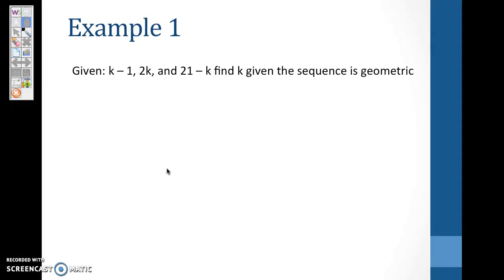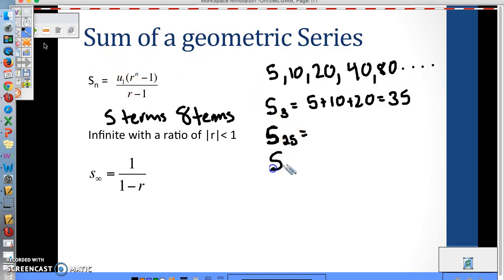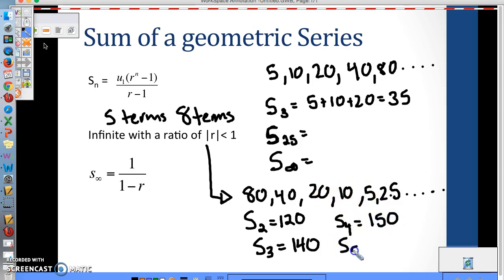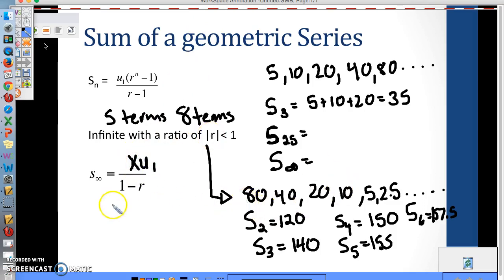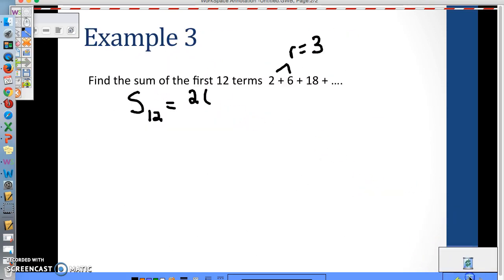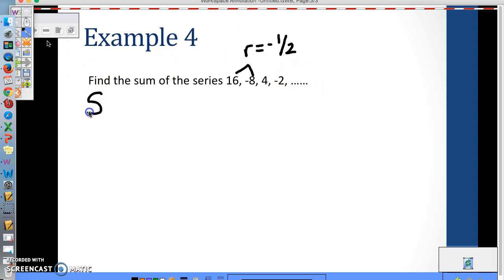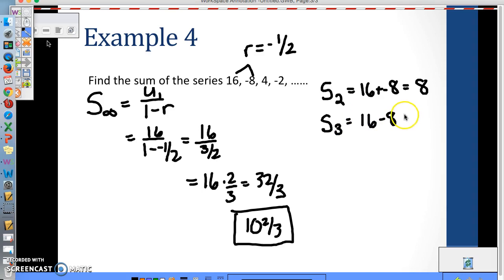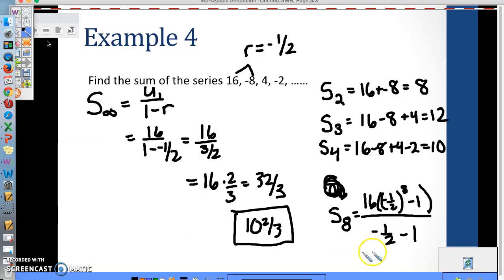Geometric Sequences and Series Part 2